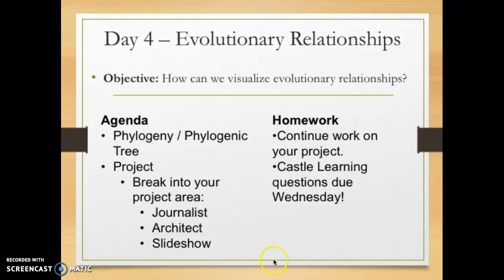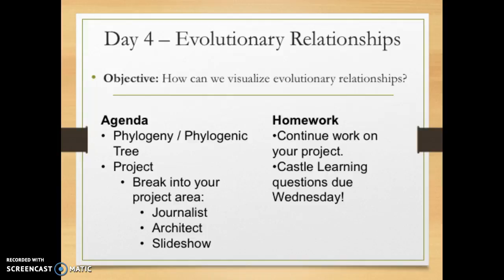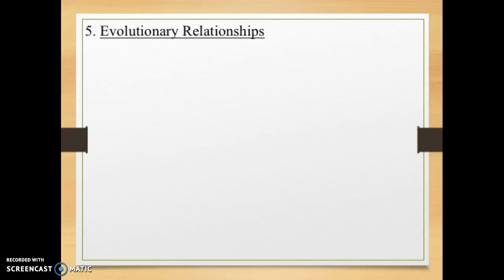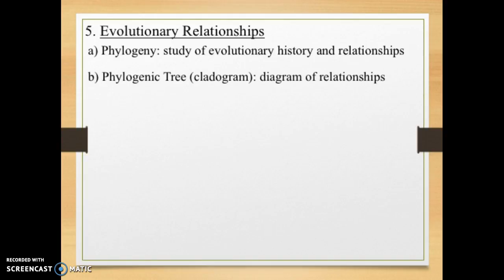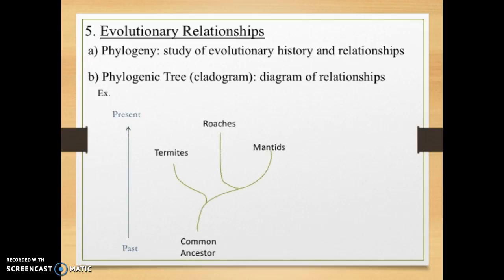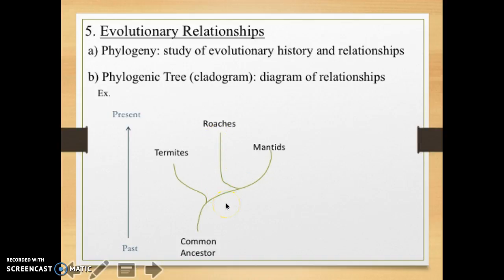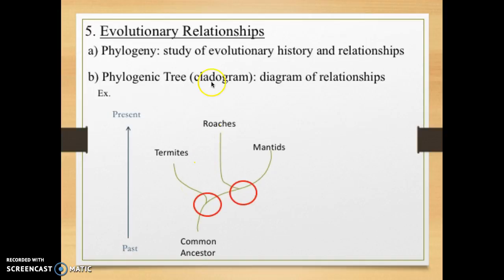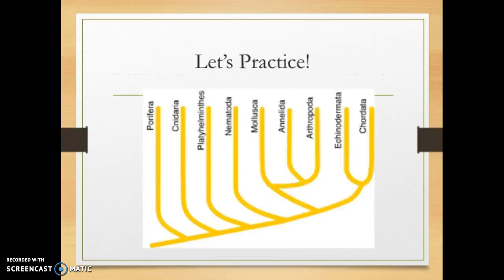Day 4 - Evolutionary Relationships